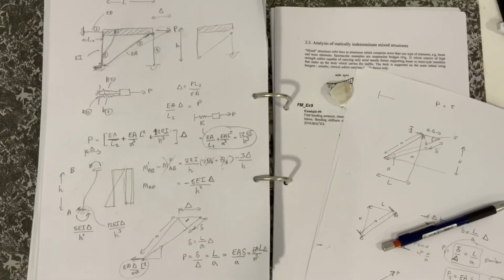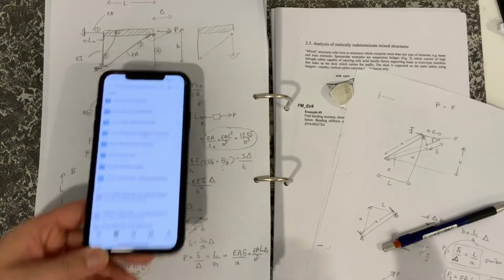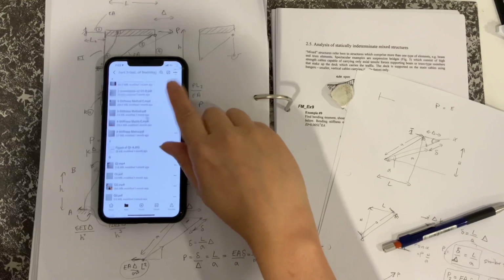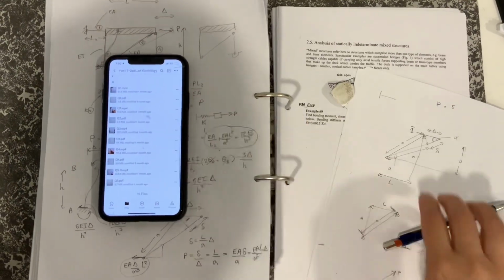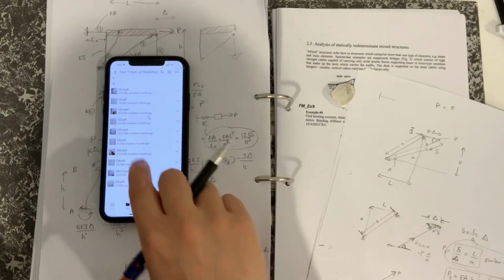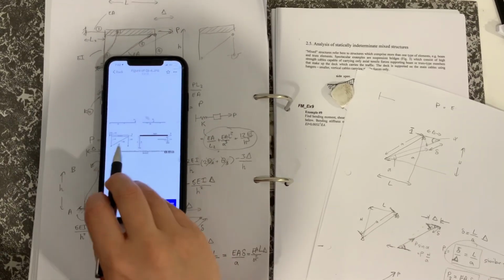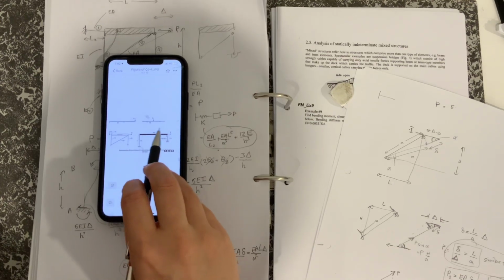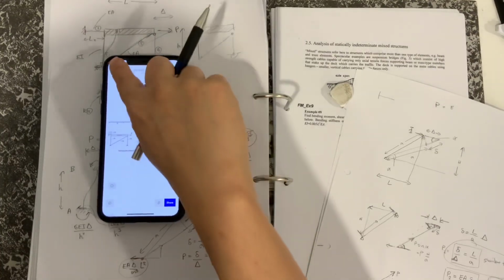20 October 2021